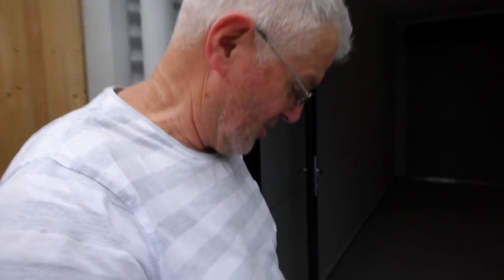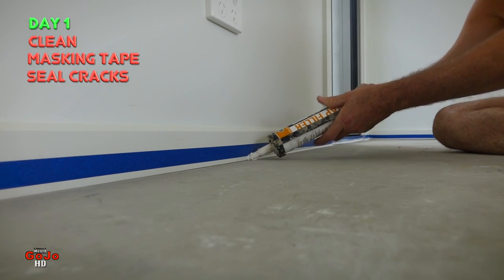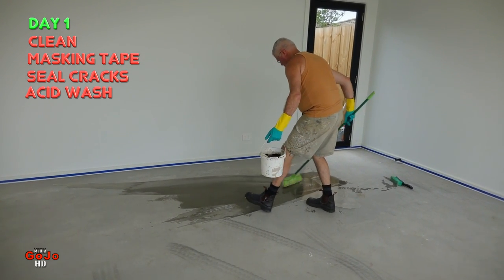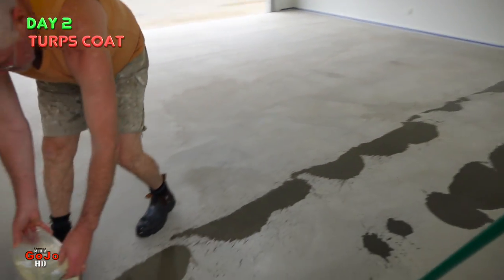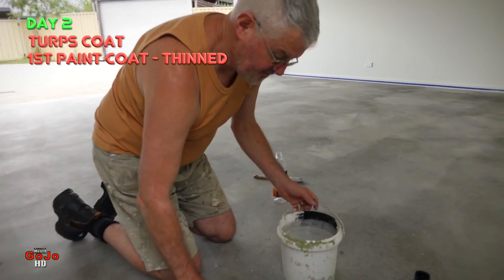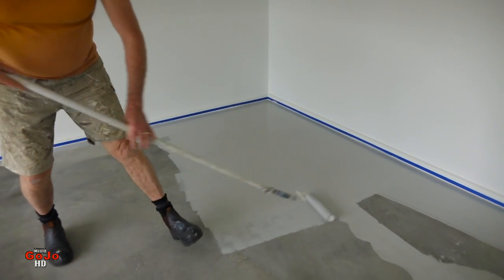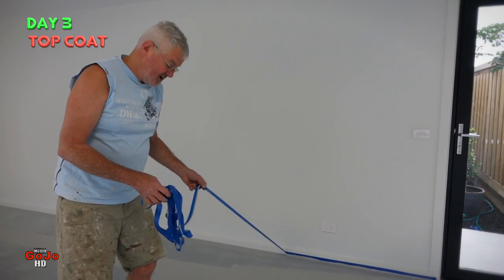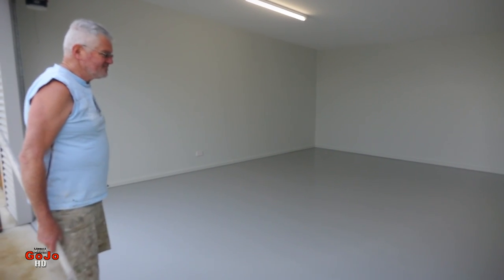Prepare & Paint Concrete Garage Floor | White Knight Ultra Pave | How To DIY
How to prepare & paint concrete paving and garage floor with White Knight Paving paint.

Regular vlogs from GoJo Media. Hi guys, another day in the life of Geoff from GoJo Media.

GoJo Media
Cockatoo 3781
Australia